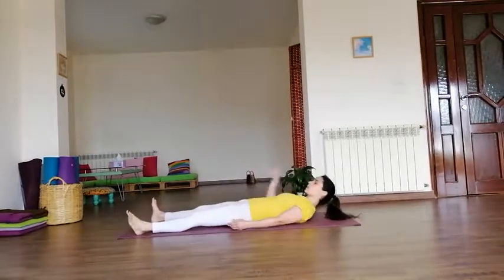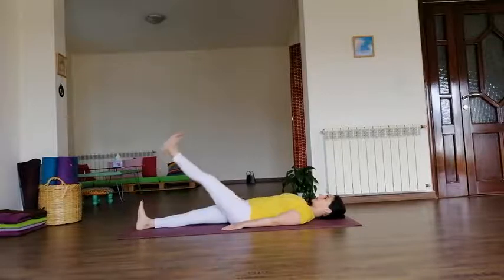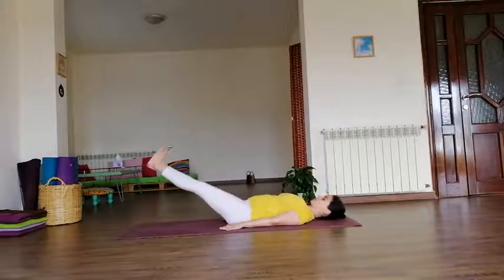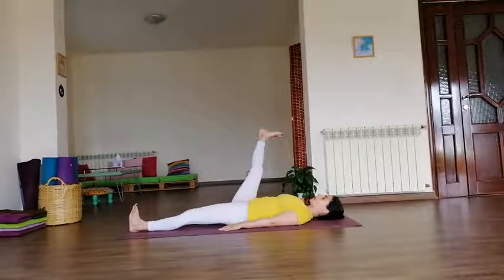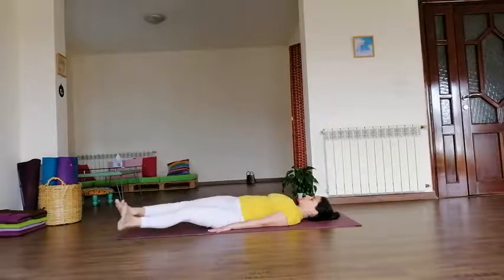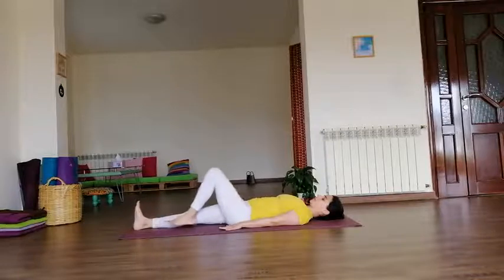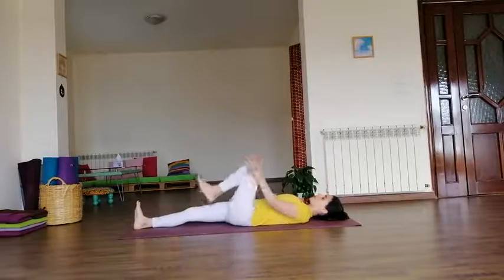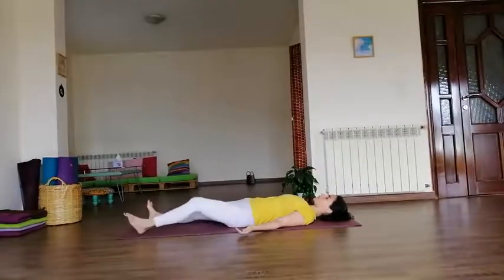Pawanmuktasana series 2 II Yoga for the digestive system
This series is designed to work on stimulating the digestive system as well as other abdominal organs including the reproductive system.
You can start by practicing the 1st series (check our previous video) or just start with this one.

Teacher : Josiane Azar, advanced yoga teacher and Co-founder of Omkara House of yoga